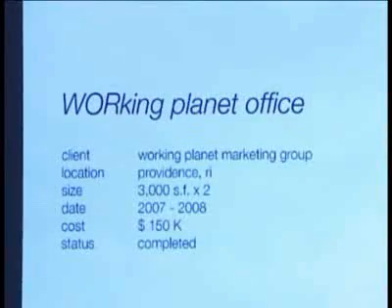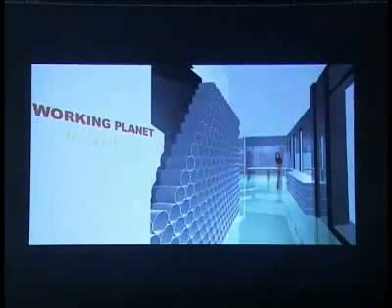Andrew Thurlow & Maia Small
For the full video featuring Andrew Thurlow & Maia Small, log